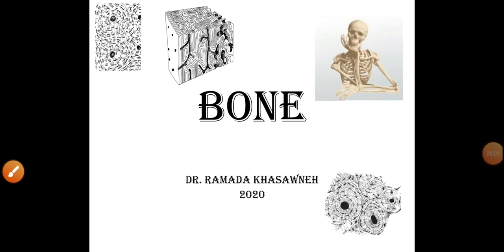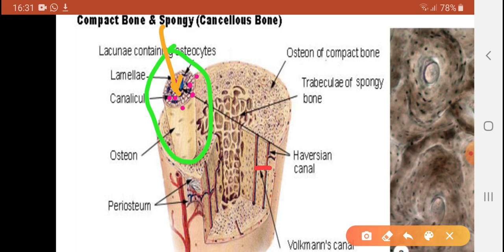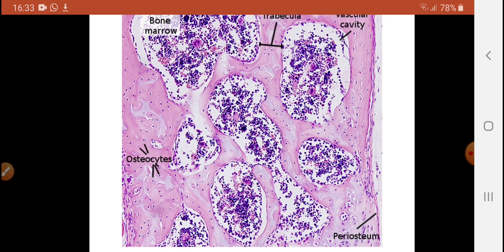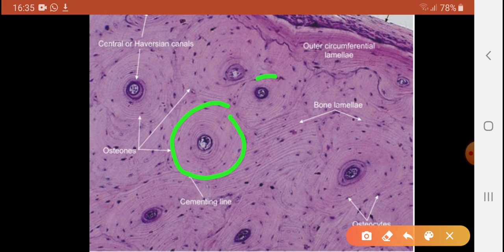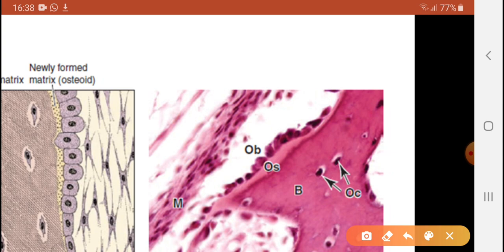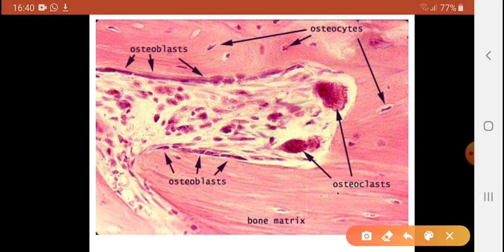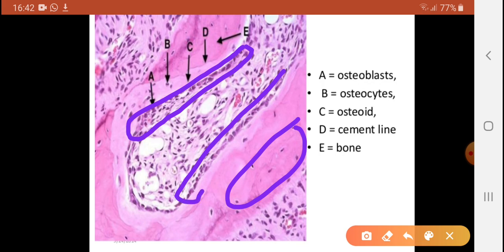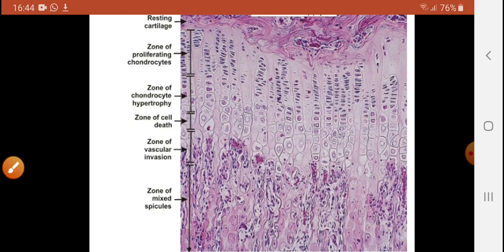lab 7 histology of the bone